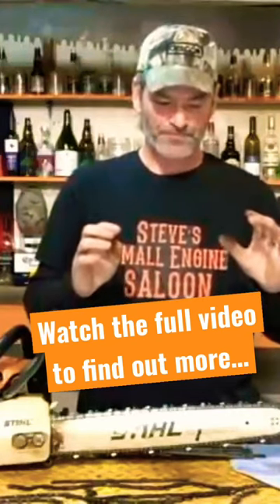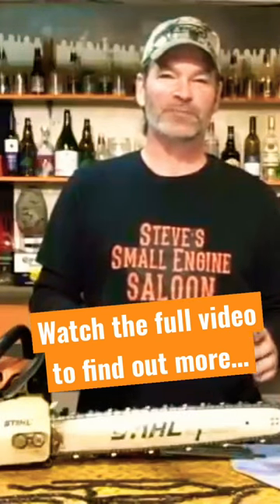How To Sharpen A Chainsaw (Click CREATED FROM for FULL VIDEO)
Learn the correct way to sharpen a chainsaw to GET THE BEST CUT POSSIBLE!!

Covers all the important information you need to do this!  I’ve chosen 3 of the most common chains you could have on your chainsaw for this video…a full size 3/8 chain to chisel chain with the biggest teeth, three to five chain which has small cutter teeth and then a 3/8 chain which is a picot chain or a low-profile chain with tiny cutter teeth. I go over how to match a file that fits your chain. From there I’m going to explain the details of the chain, hooks, file guides, uniform angles, the rakers and in the end…how do you actually know if you sharpened your chainsaw right or not?? I have the answers! Watch to find out…